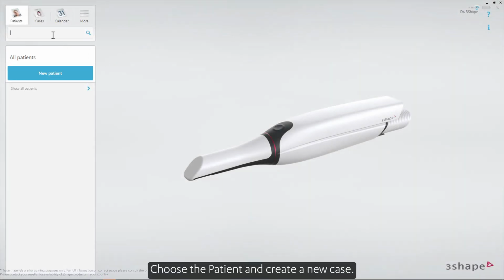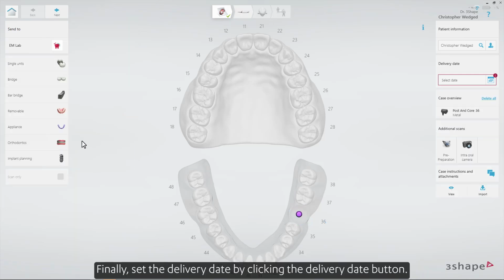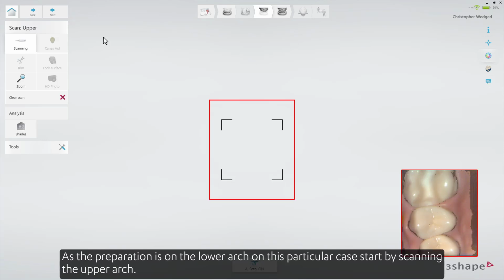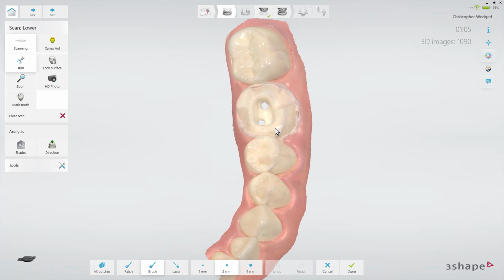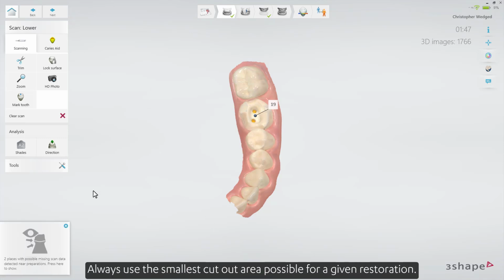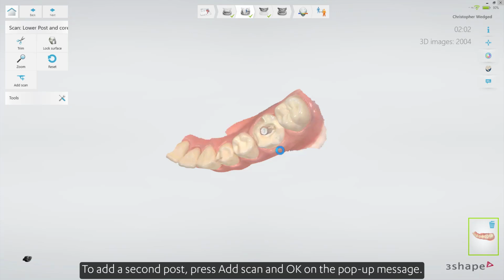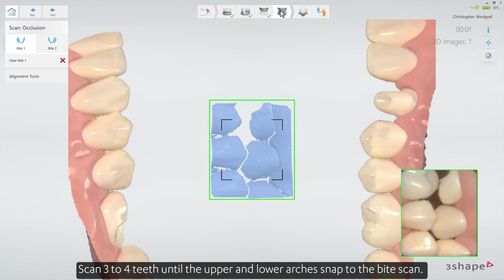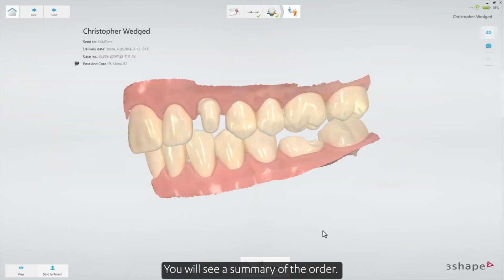TRIOS Scanning for multiple post and core